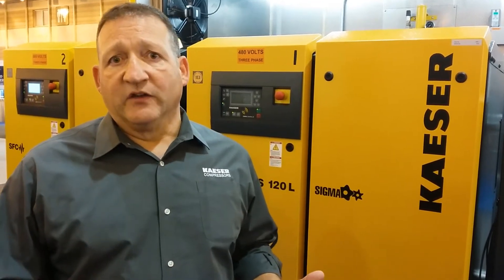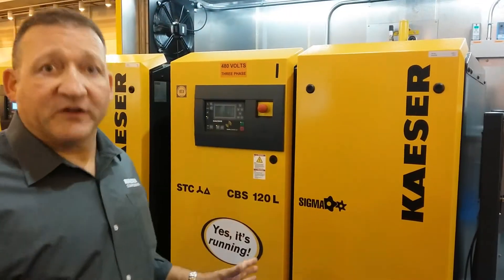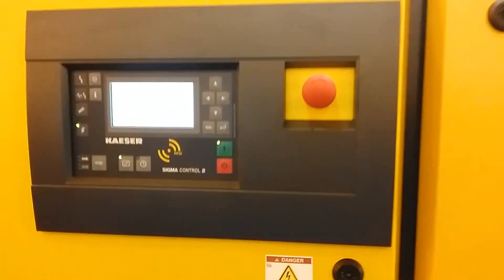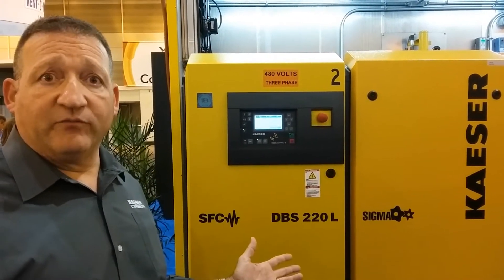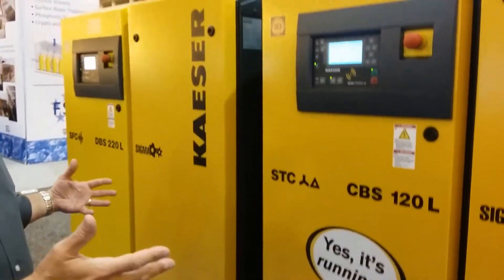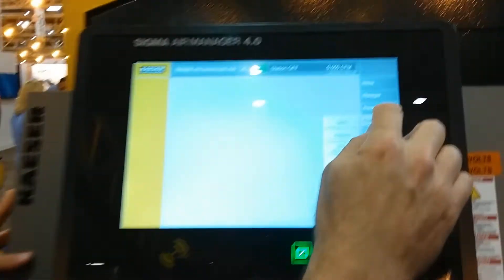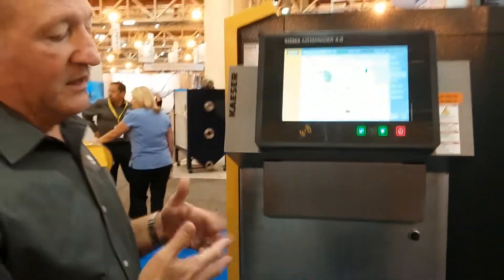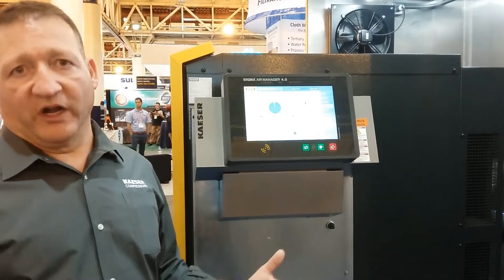Kaeser Compressors at WEFTEC 2018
Learn more about the HBS blower from Kaeser Compressors and other blower products for the wastewater treatment market: